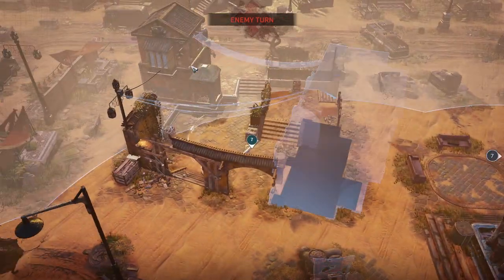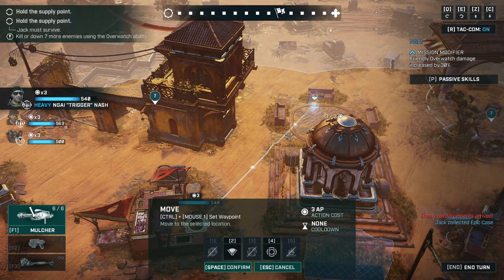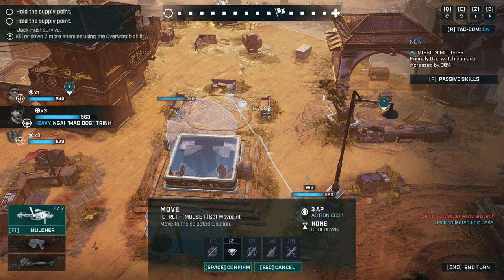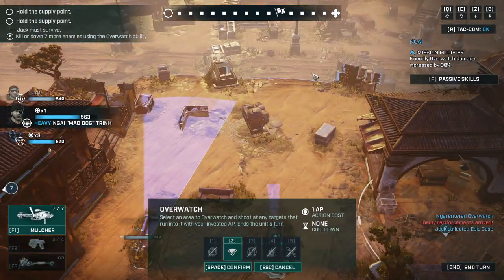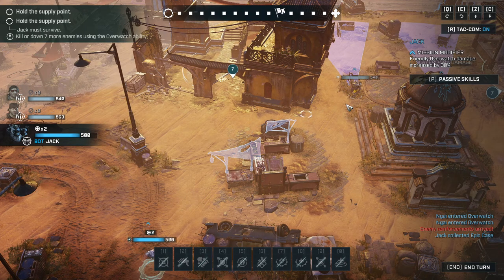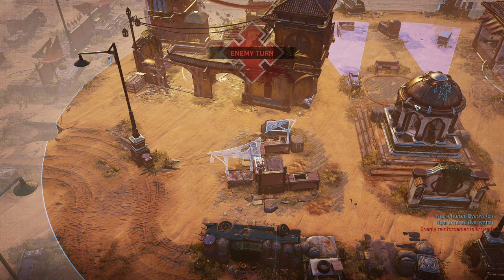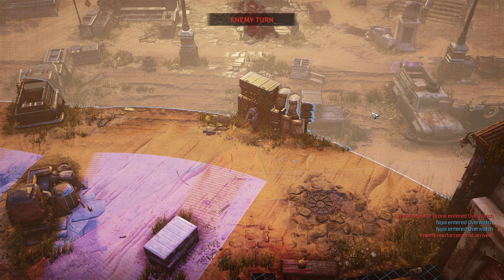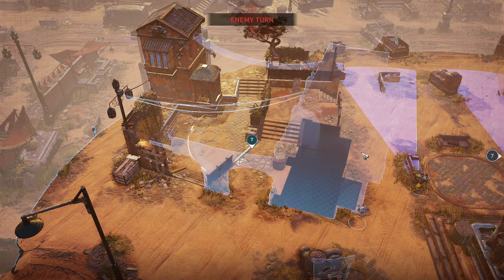TWO MAN DEFENSE - IS THAT FAIR? || #25 Gears Tactics Blind Play-through on Insane (Hardest Diff)